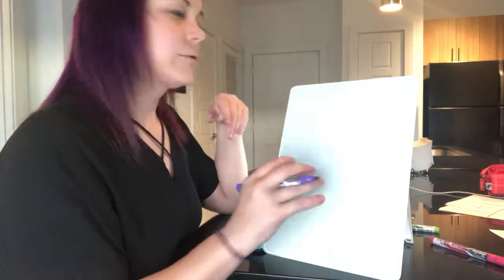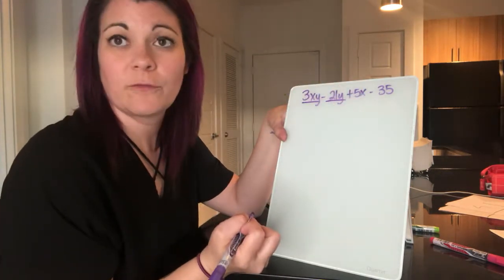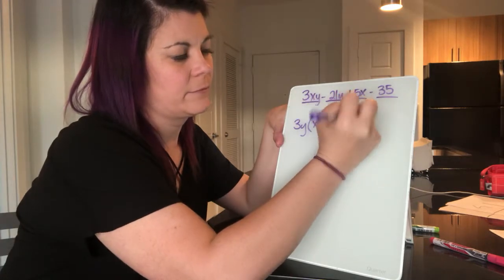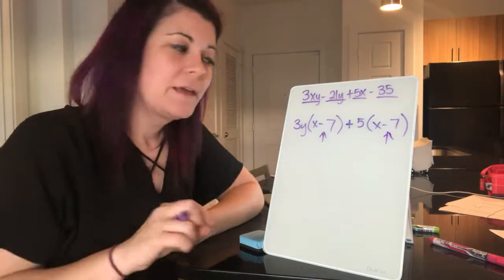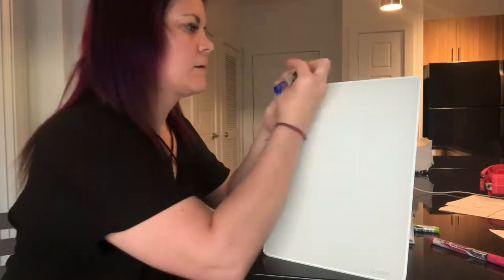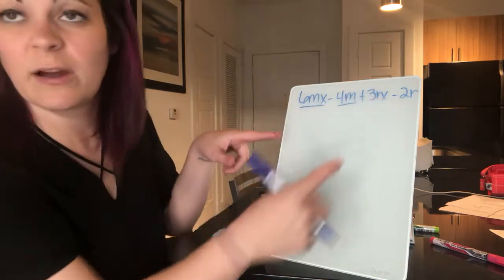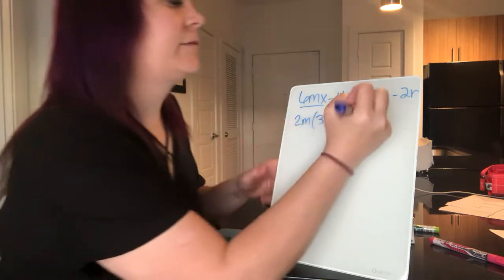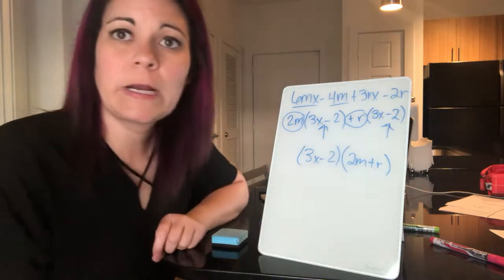Factor by grouping